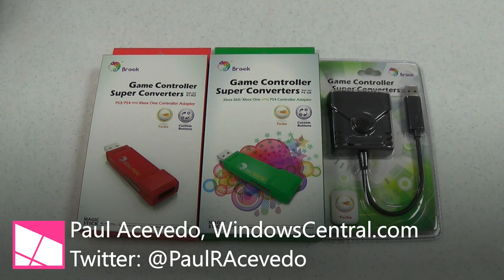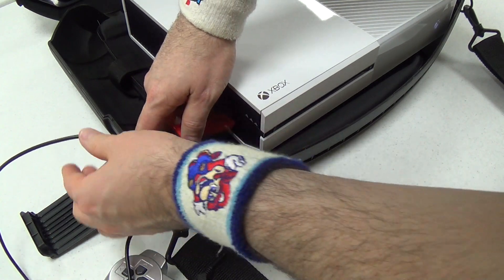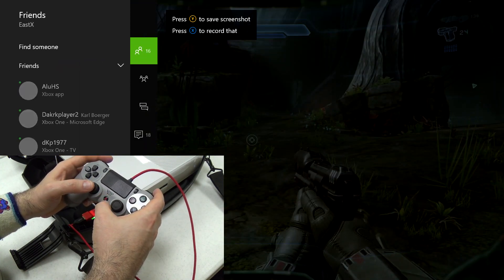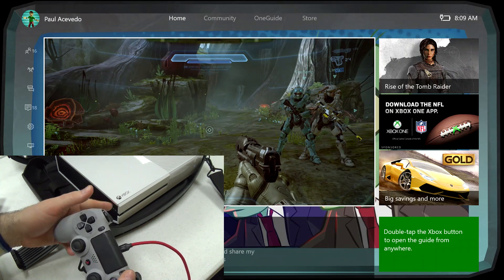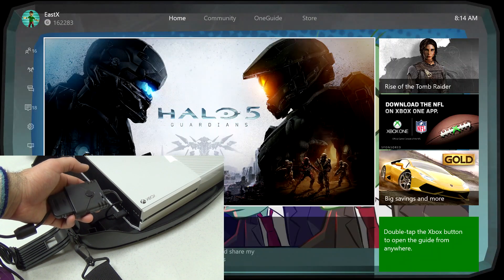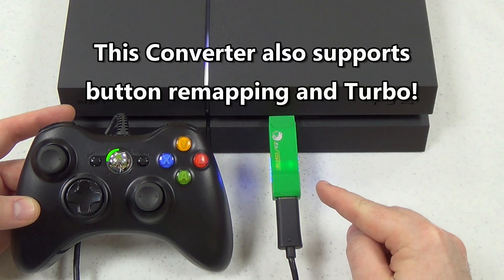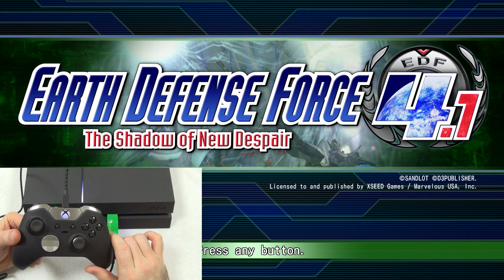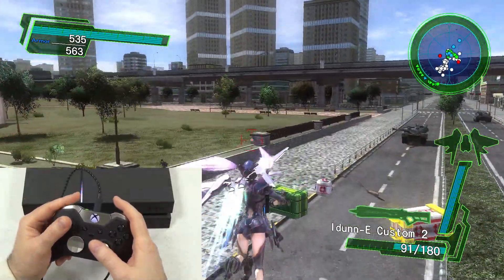Brook Super Converters review: Play Xbox with PS controllers and vice versa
Paul Acevedo reviews 3 Brook Super Converter accessories for Xbox One and PlayStation 4.